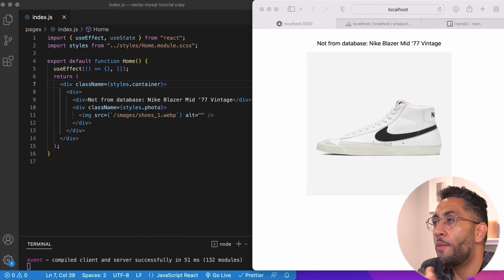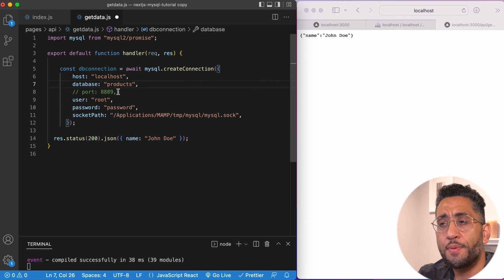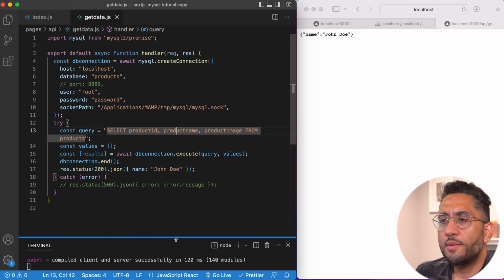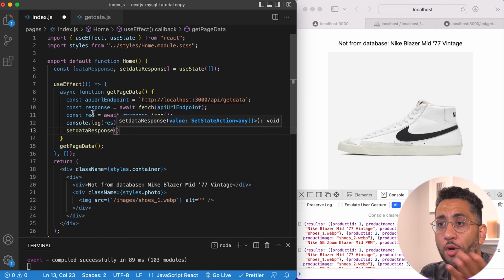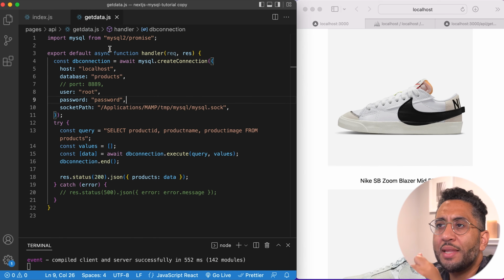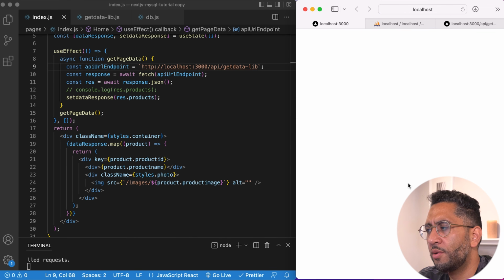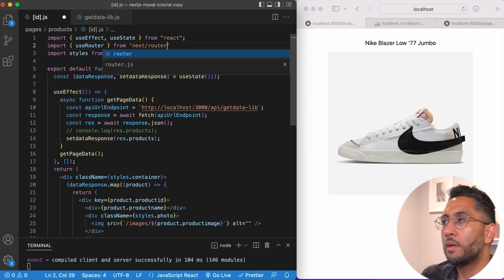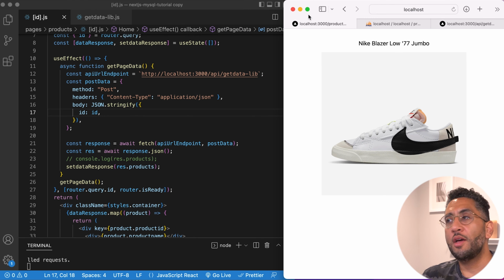NextJS MySQL example. Get MySQL data into a react app using Node JS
Even with new and exciting front end technologies like react/nextjs you can definitely use SQL databases like MySQL even though some developers assume that react uses no-SQL databases. You can use databases like MySQL to bring in data into your react applications. In this tutorial you will learn how to connect to a MySQL database in react /NextJS and display the data on a react page. You will connect to a MySQL database, write a few lines of SQL and convert the data to JSON to display on your page. You'll also learn how to filter the SQL results based on a dynamic URL route. MySQL databases are free and open source. You can also easily and affordably deploy a MySql database in production using services like Digital Ocean with ease. You do not need to rely only on MongoDB as a database for your react/nextjs applications. Enjoy! Drop a comment.

0:00 Intro
1:45 MySql Database
2:00 npm MySql2 Package
3:30 Database Connection (Nodejs)
5:20 Query the Database (Nodejs)
8:00 Convert Query to JSON
9:40 Display MySql data on react page
15:30 Create MySql Database Wrapper for re-using
21:00 Querying database from a dynamic URL route

Get early access to my project/
A library of pre-built user interface layouts and components you can place on any react

Notes: Some have reported an error in the console logging: "API Request stalled ... " even though everything is successful on the product page. I noticed this log only happens with the router.   Assuming everything else is ok that error may come from a stalled connection back to the API prior to the router. If you add this as the first line in the useEffect for the product/[id] page it should stop the stalled request: if (!router.isReady) return;